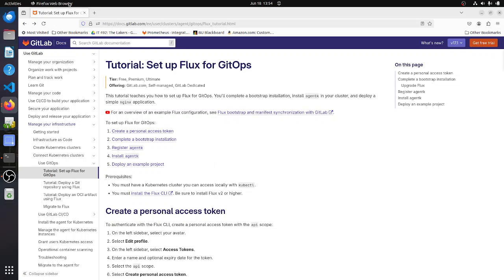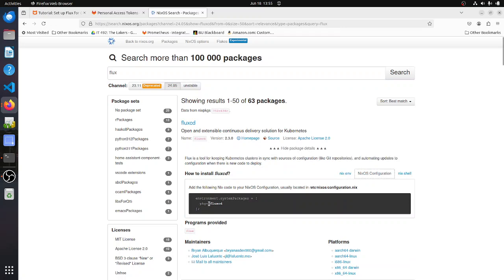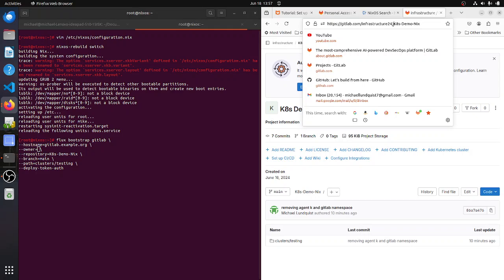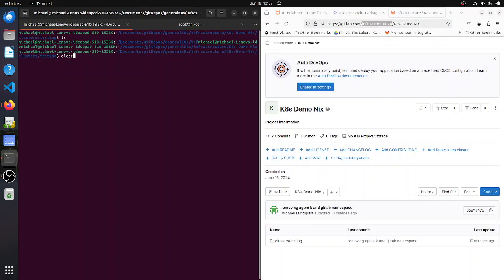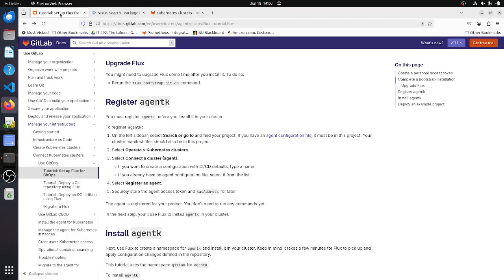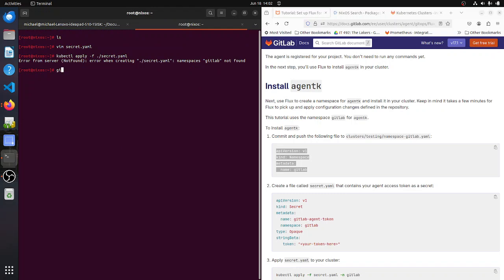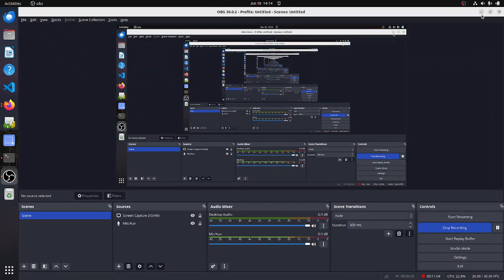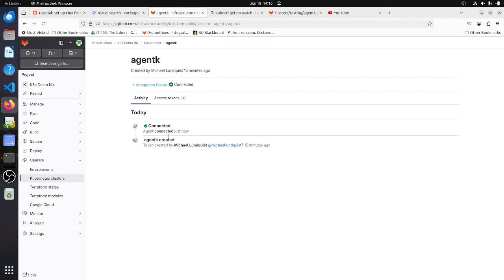proxmox k3s p2 - linking gitlab to kubernetes